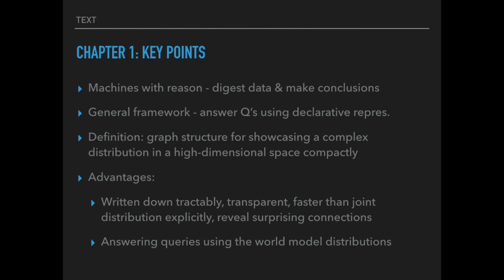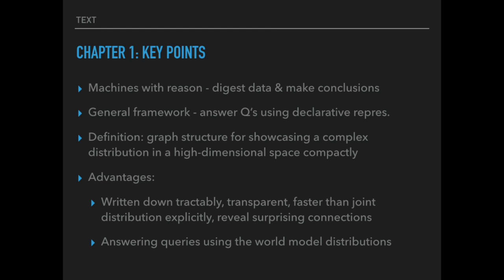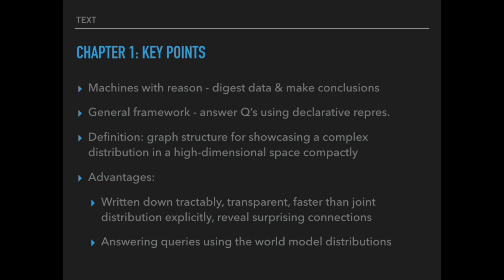CLGM: Chapter 1 of Probabilistic Graphical Model: P & T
A lecture about PGM book by Daphne Koller (Chapter 1).

This educational video contains excerpts from the book "Probabilistic Graphical Models" by Daphne Koller, published by MIT Press.

Key points regarding this usage:

1. Purpose: This video is created for non-profit, educational purposes to explain and discuss concepts from the book.

2. Nature of the copyrighted work: The source is a published, factual work.

3. Amount used: Only limited portions of the book are quoted or displayed, not substantially more than necessary for the educational purpose.

4. Effect on the market: This video is not a substitute for the original work and is not likely to impact the market for or value of the copyrighted work.

The opinions expressed in this video are those of the content creator and do not necessarily reflect the views of the author, publisher, or their representatives.

By viewing this content, you acknowledge that you have read and understood this disclaimer.